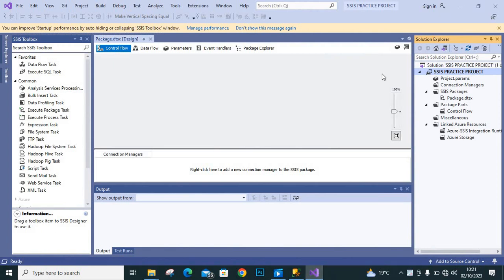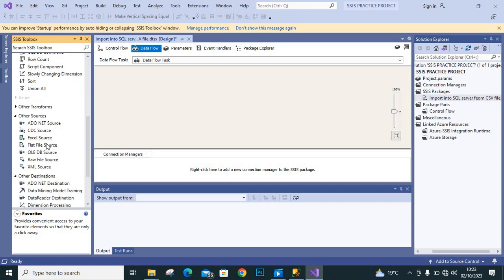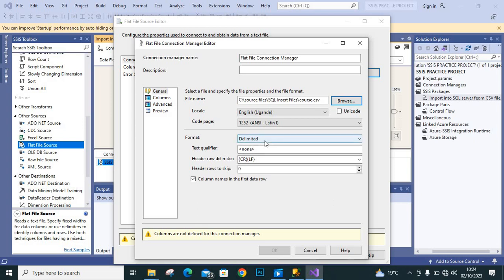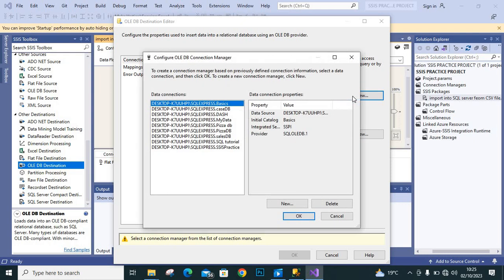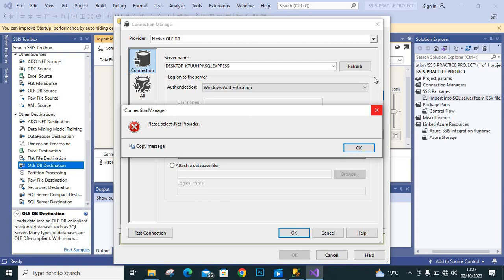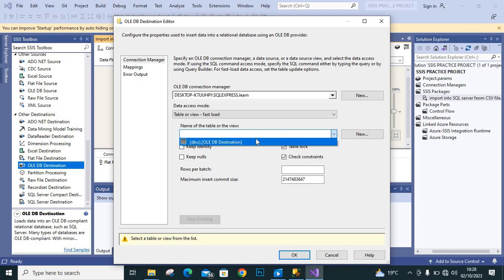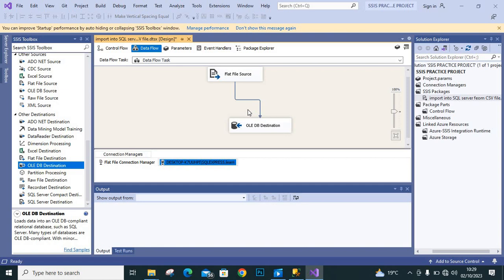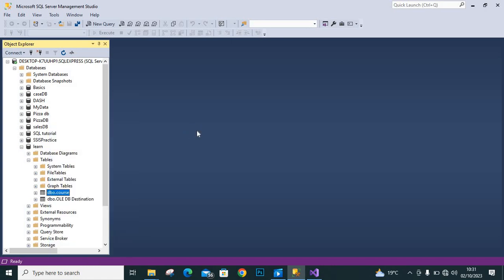02 SSIS Import data into SQL Server from CSV File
Learn how to import data to SQL server